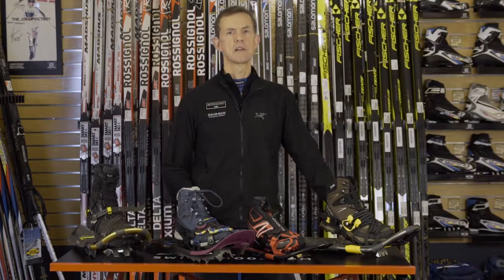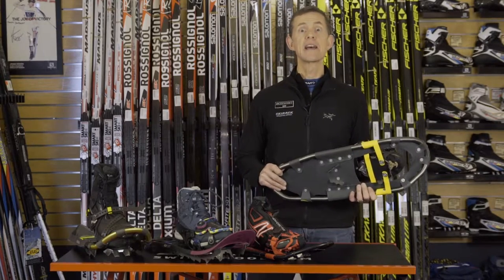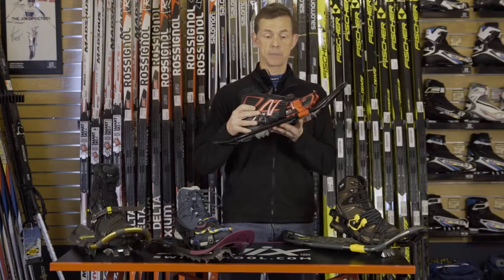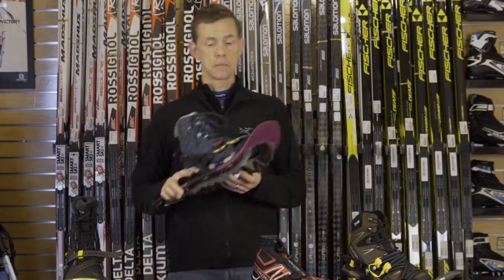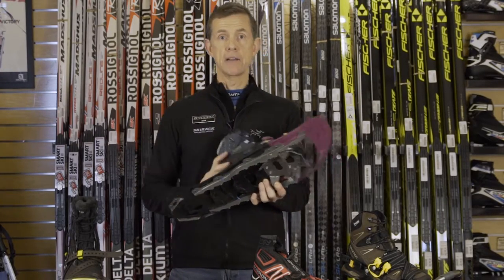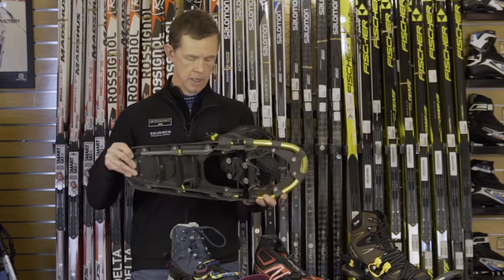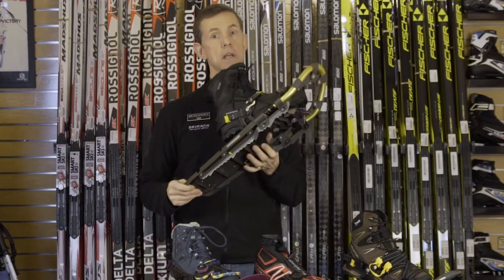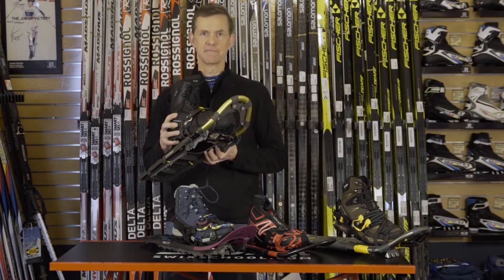Skirack Winter Gear: What Snowshoe Is Right For You?